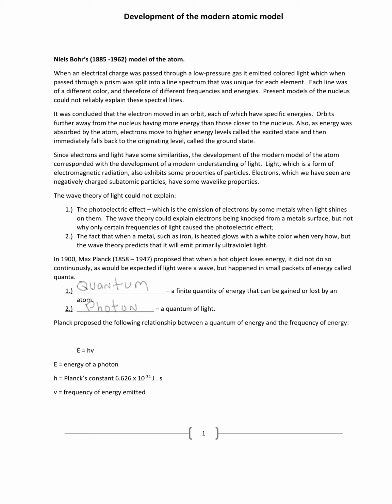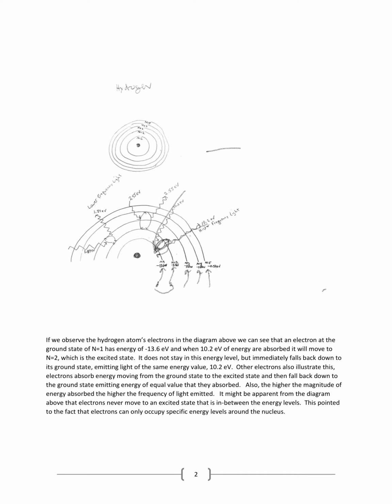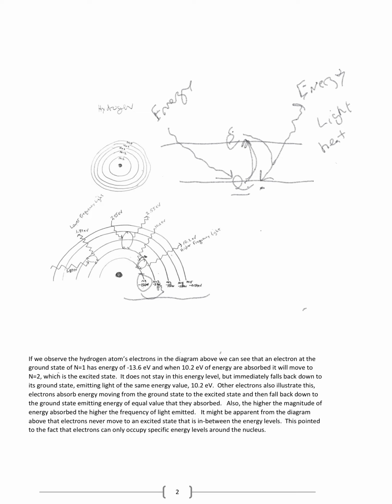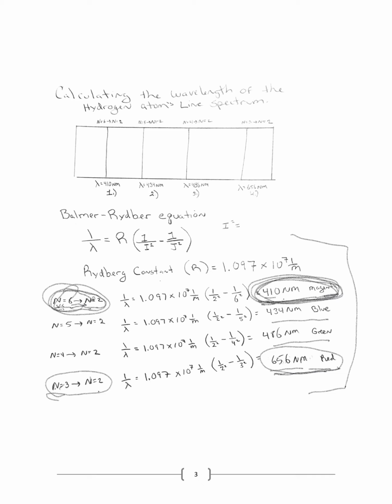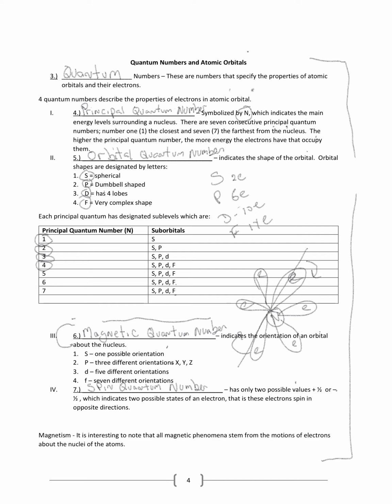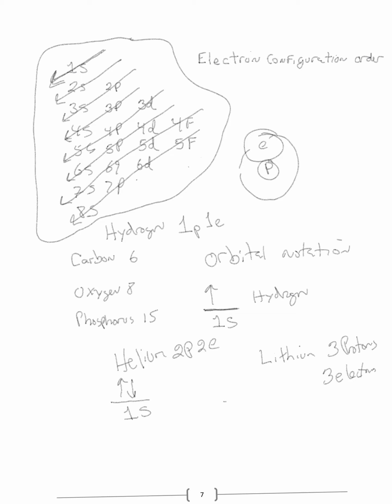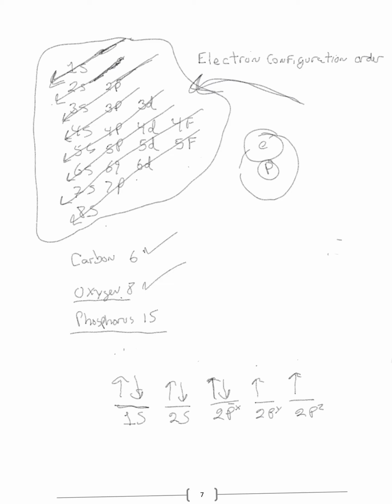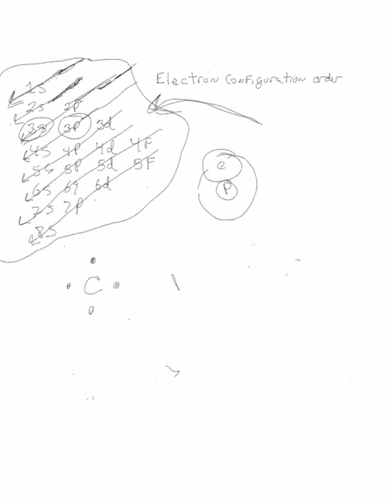Development of the modern atomic model.mp4